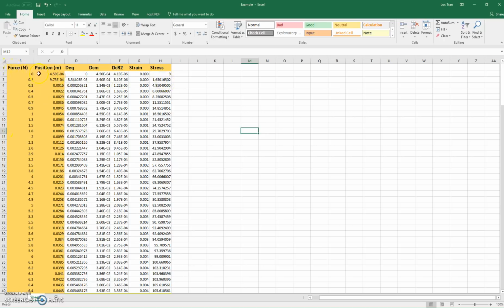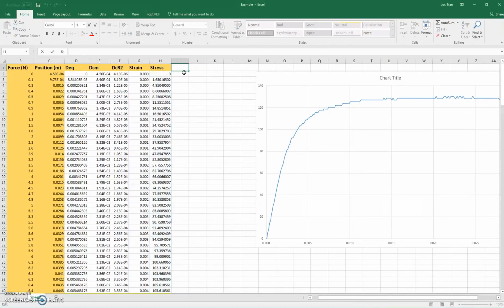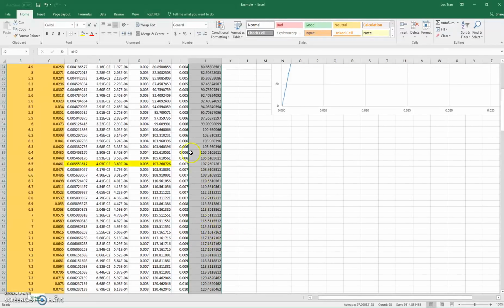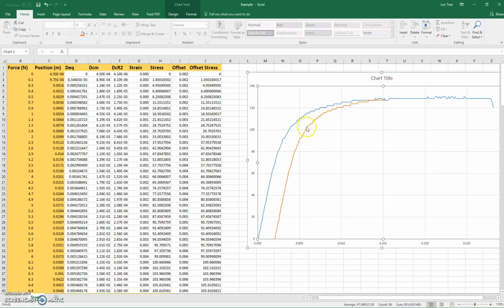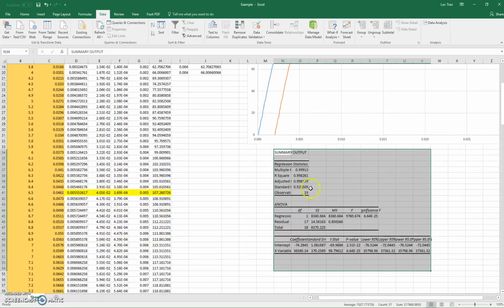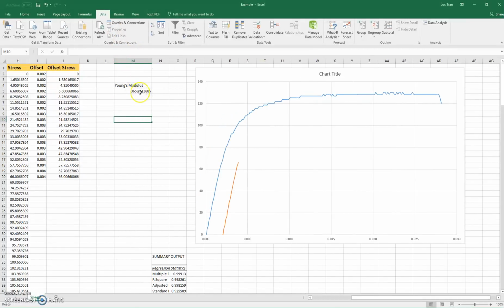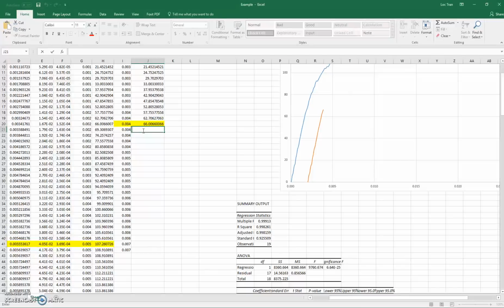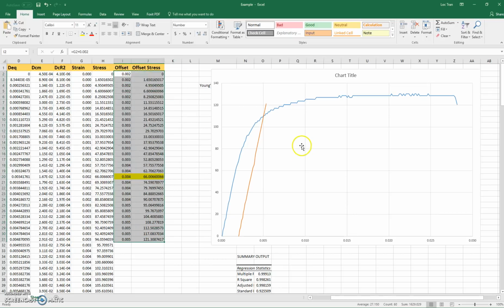How to draw 0.2% Offset Line on a Stress-Strain graph